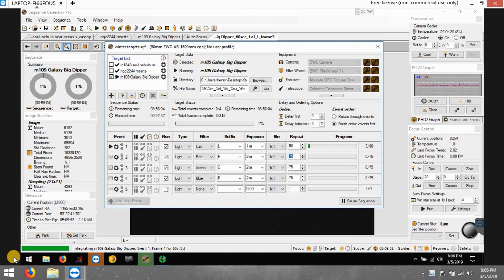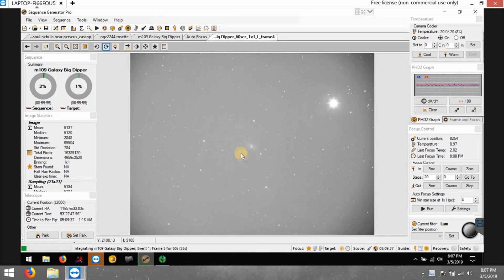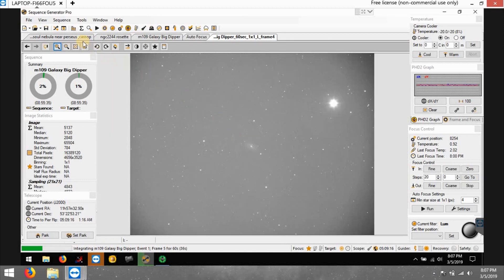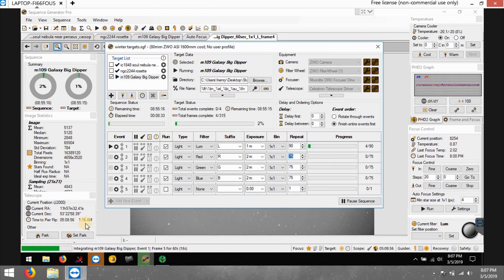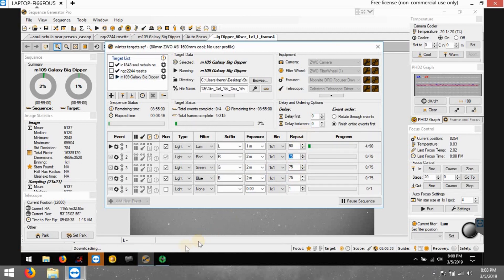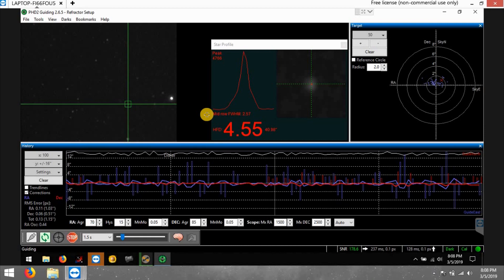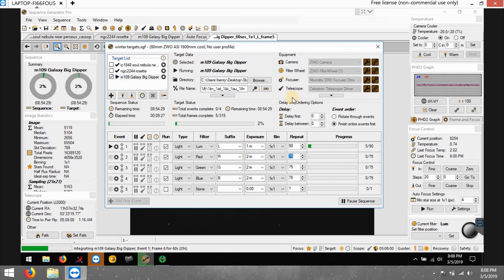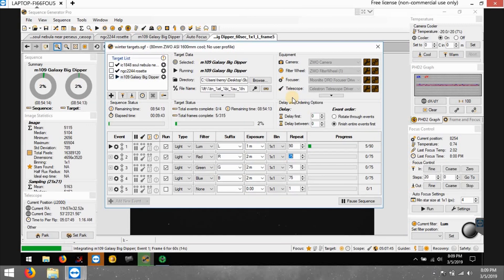Capturing M109 Galaxy Skywatcher ED80mm Pro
Finally 1 clear night for over 8 hours and the moon is not out!! Had to go for a galaxy so I picked one I have never tried and I didn't know how the 80mm refractor would do since this galaxy is so small.  But did pretty good with this one I think.

I'm on Astrobin as henrygoo74d

Setup: Sky-Watcher PRO 80 mm f/7.5 ED APO
50mm guide scope
Dew Heaters
Moonlite Auto Focus
HA, OII, filters were used
Pixinsight was used for stacking & post processing Calibration frames used:
50 darks
50 flats for each filter
50 bias
90 L at 90s  Gain 139 Offset 21
70 R at 120s  Gain 139 Offset 21
70 G at 120s Gain 139 Offset 21
70 B at 120s Gain 139 Offset 21